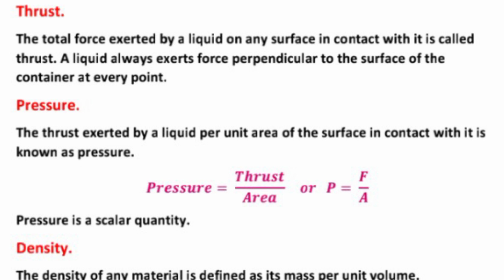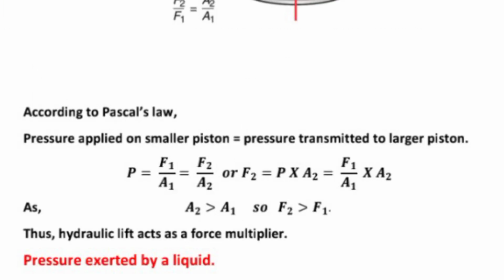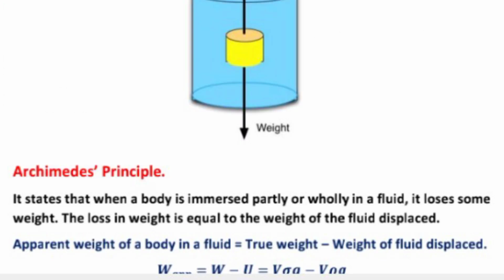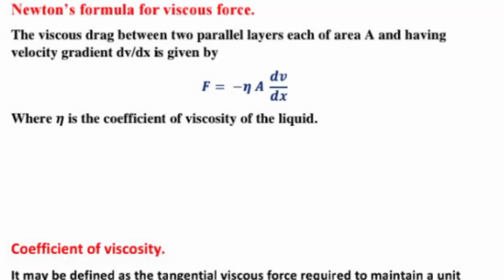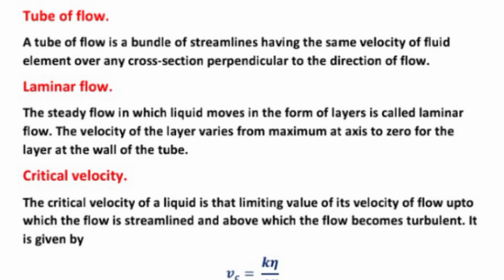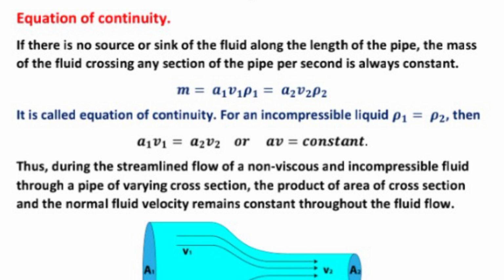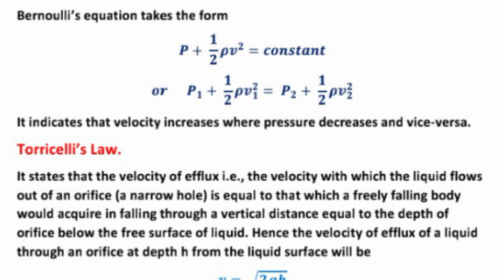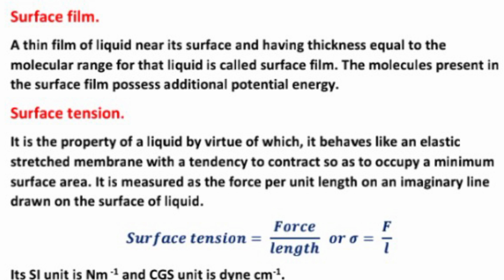Mechanical Properties of Fluids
In this video the knowledge about the mechanical Properties of Fluids, has been explained in a very simple language.If you like my video please like and subscribe my channel RS PATHAK Official.